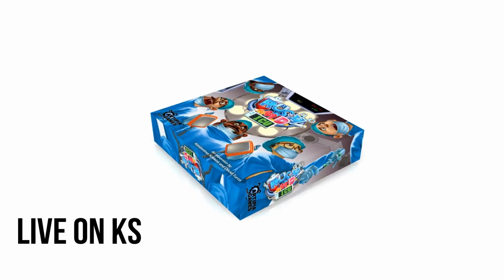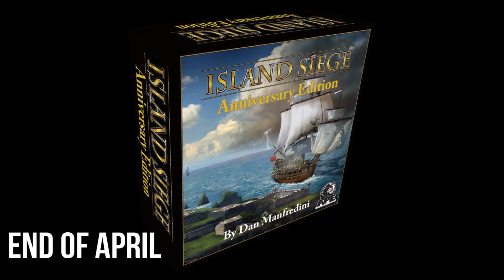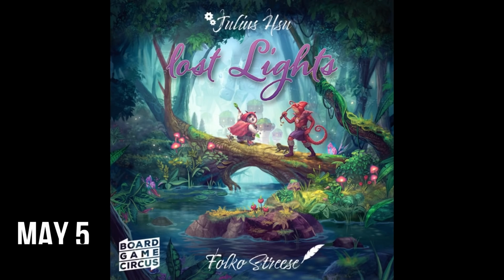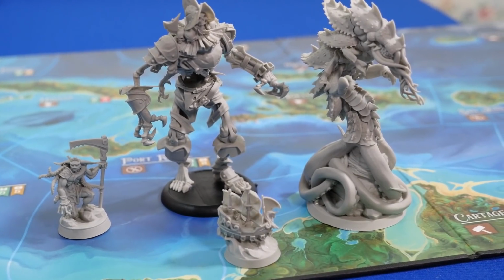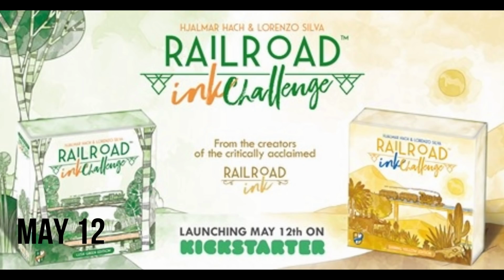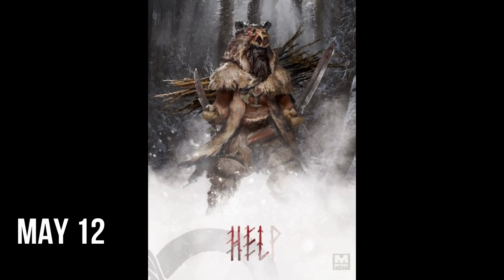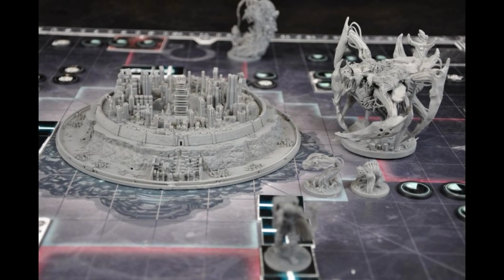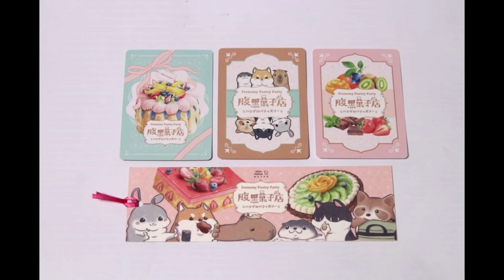Board Games launching on Kickstarter May 2020 (1st half) the BLOK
Kevin looks at a bunch of board games launching on Kickstarter the first half of May 2020.

Paul Barden winner of Ankh from the last contest.

May 1 Phantom Card Game
May 1 Hidden Territories: Every Hero needs a quest
May 5 Lost Lights
May 5 High Noon
May 5 Pulp Invasion
May 5 Shards of the Jaguar
May 5 Sea of Legends
May 5 Euthia
May 5 Crisis at Steamfall: Genesis
May 11 Cardspiracy
May 11 Sea of Nadia
May 12 Railroad Ink Challenge
May 12 Fray: Champions of the Every-verse
May 12 Crimson Company with new Ragnorak exp
May 12 Hel: the Last Saga
May 13 SHEOL
May 15 Maharaja
Mid May Frenemey Pastry Party